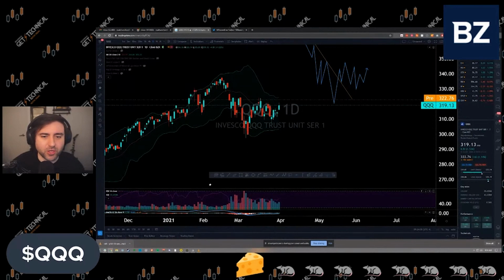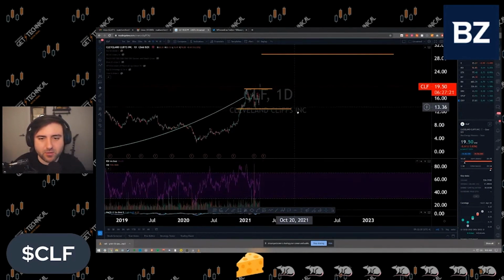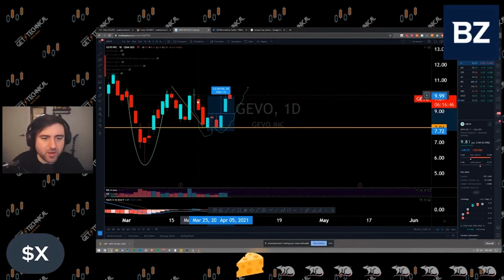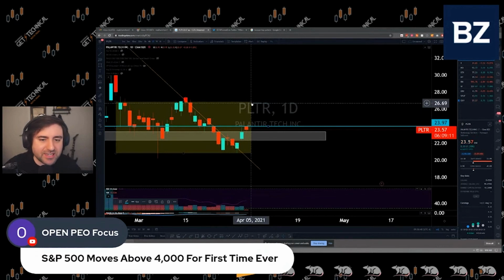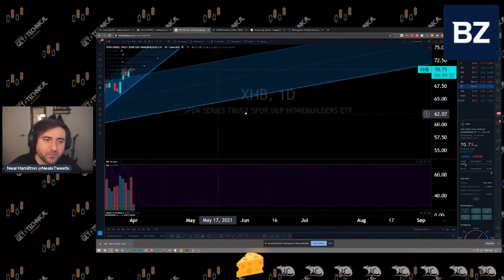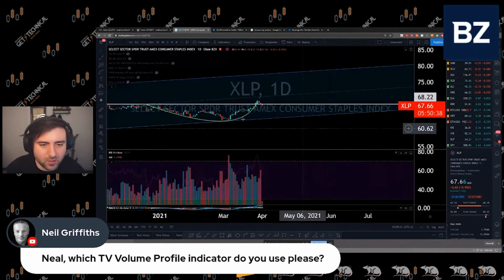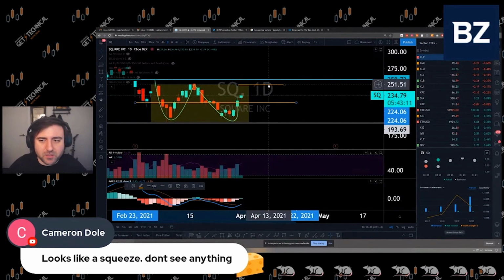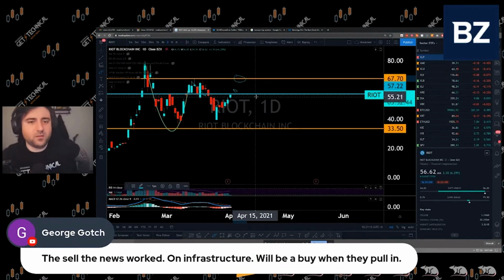Neal's Last Day | Get Technical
On Today's Get Technical

GET TECHNICAL is all about engagement. Ask for the stock analysis that you want to see!   Learn about indicators such as MACD, Fibonacci retracement, RSI, & moving averages.

Meet The Host:
Neal Hamilton